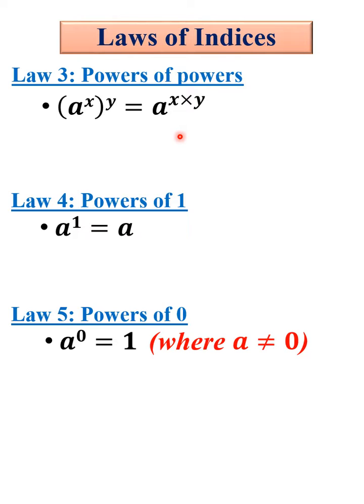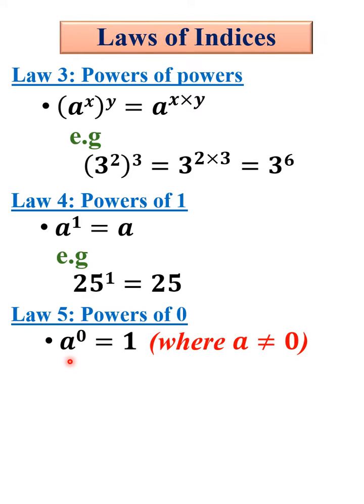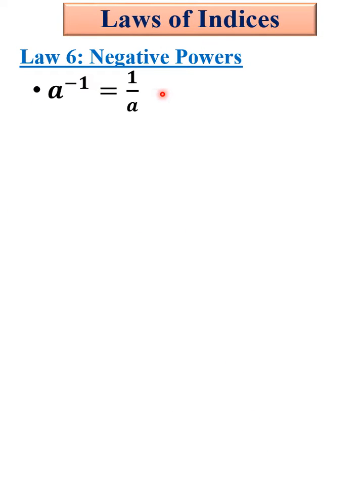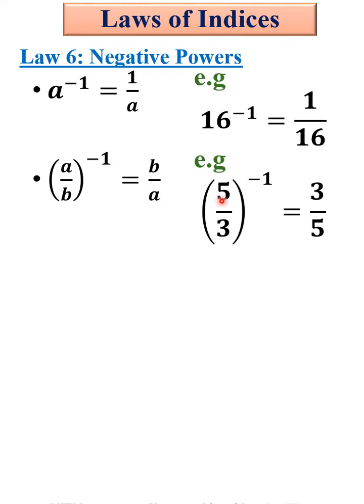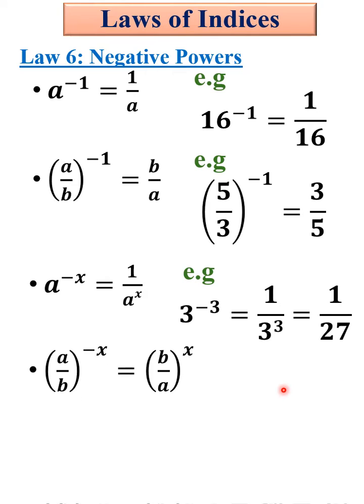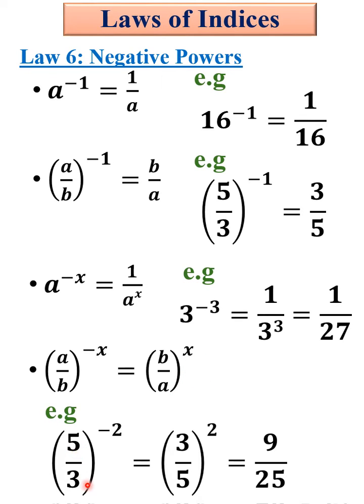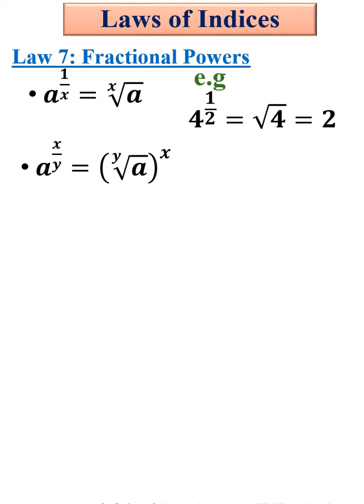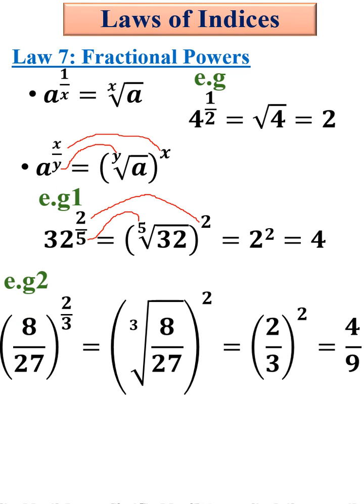Laws of Indices: Laws 3 - 7